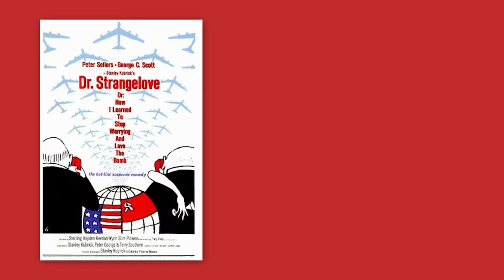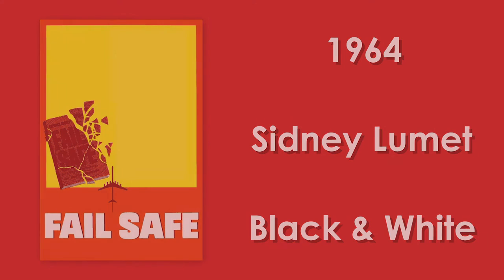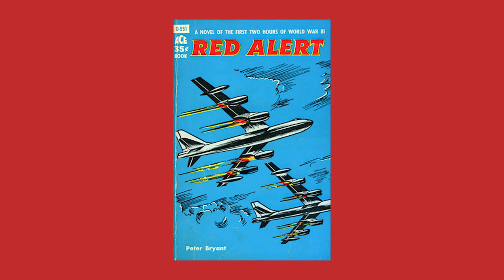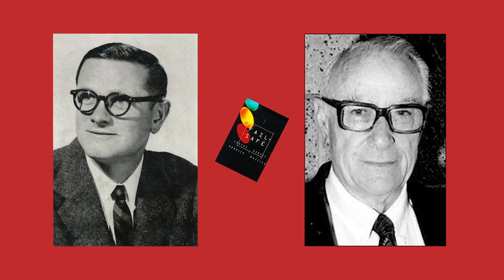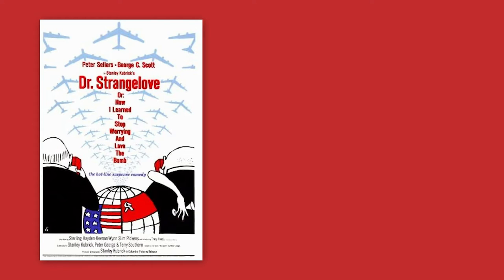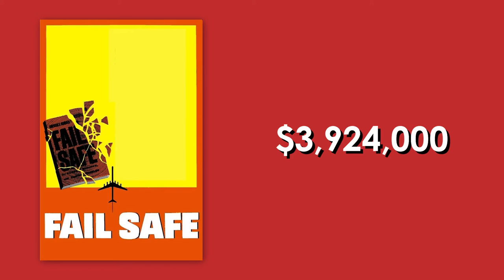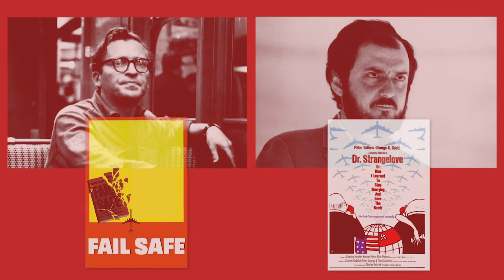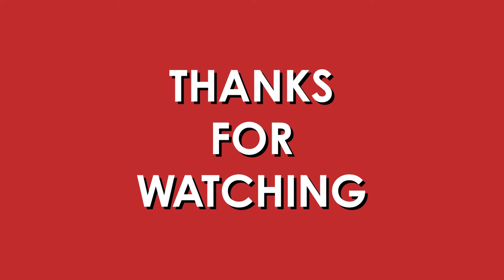Fail Safe & Dr Strangelove | The Same But Different